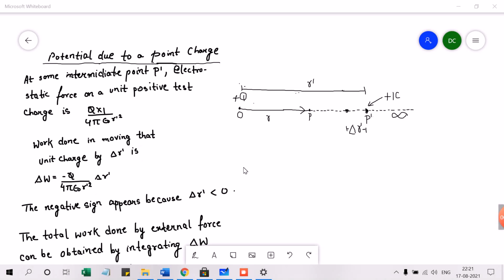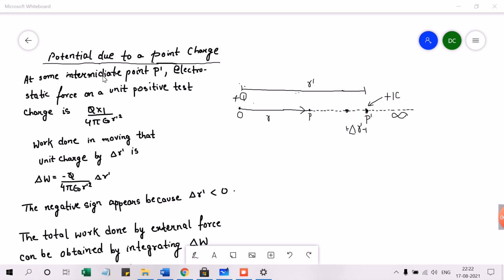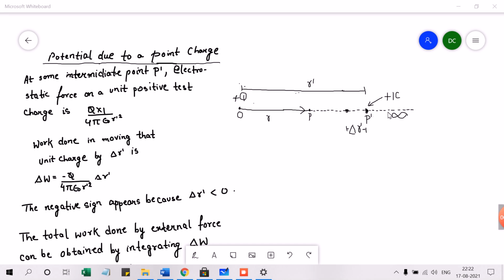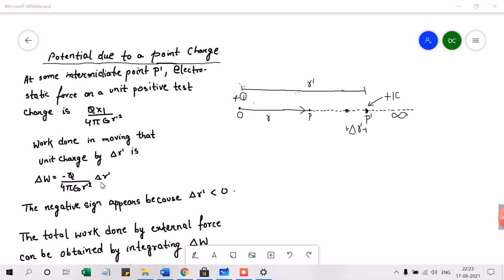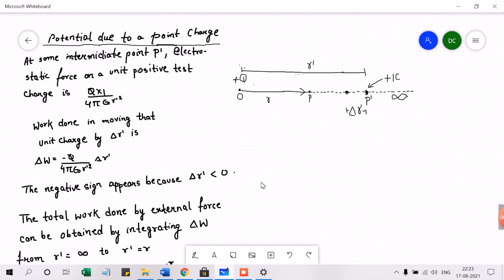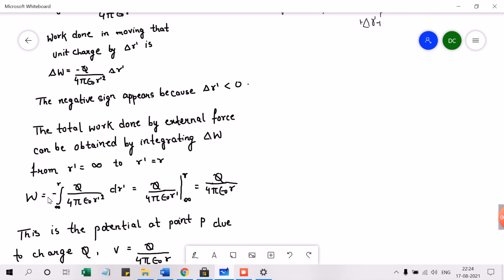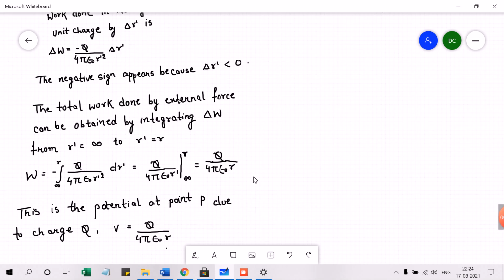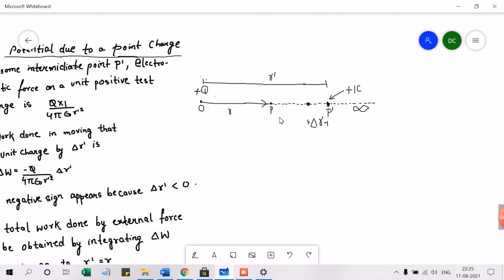Electrostatic - Potential due to a point charge